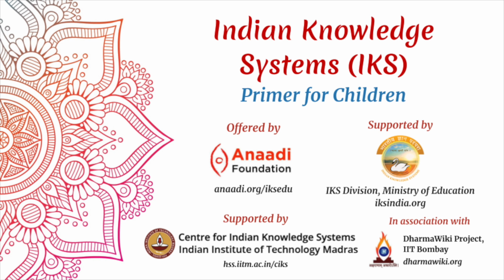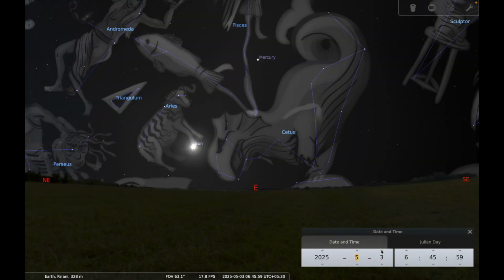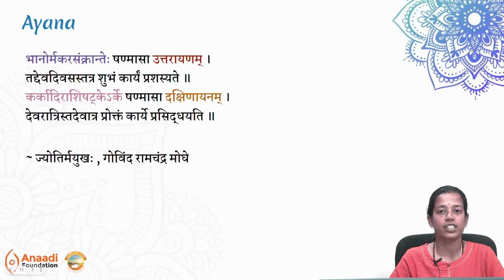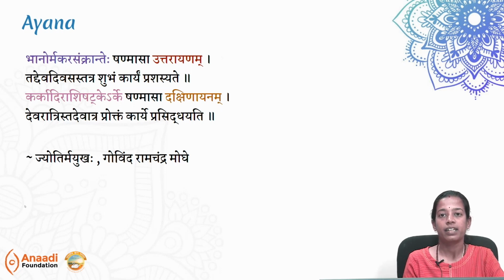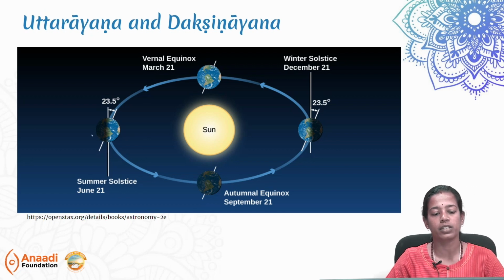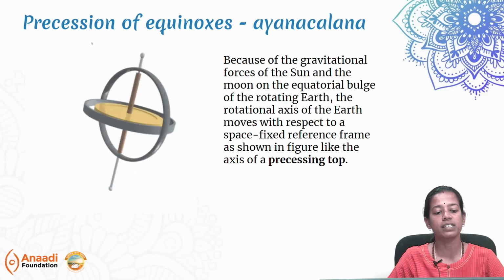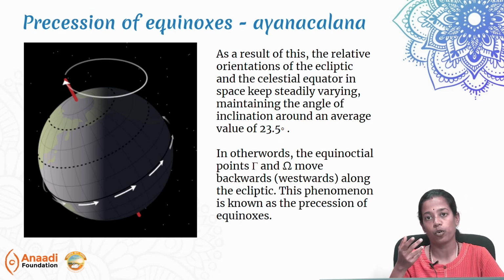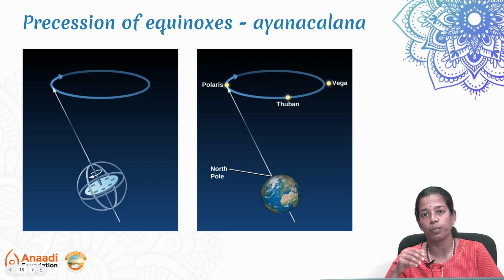Nakshatravidya 5 - Ayana & Ayanachalana - Anaadi Foundation IKS Primer for Children